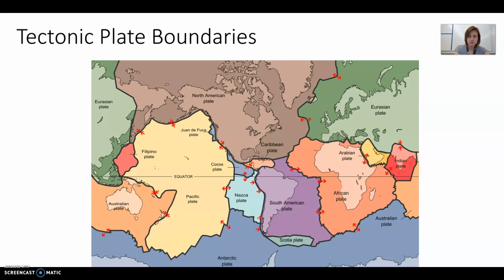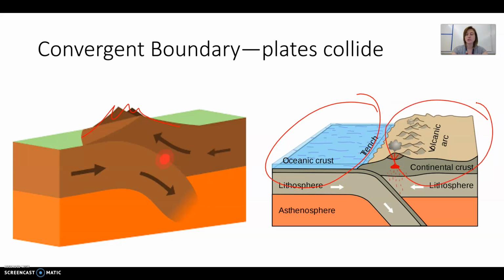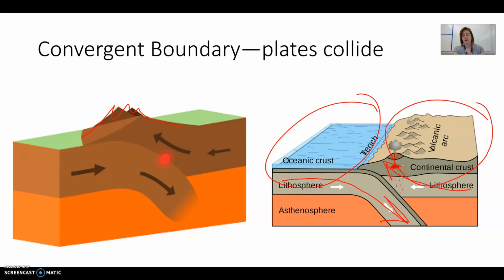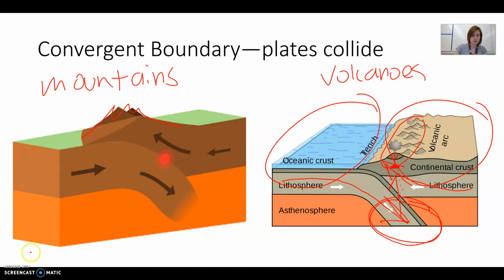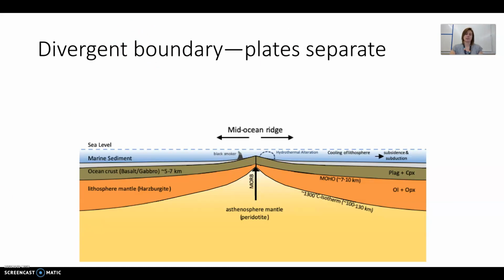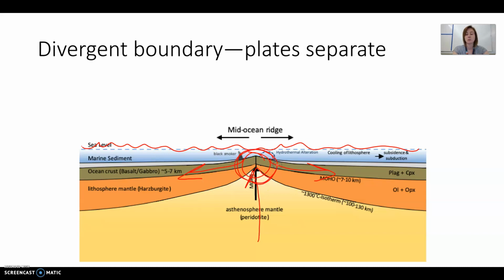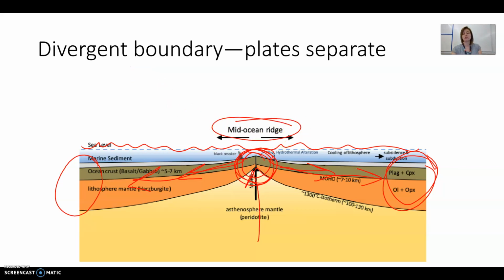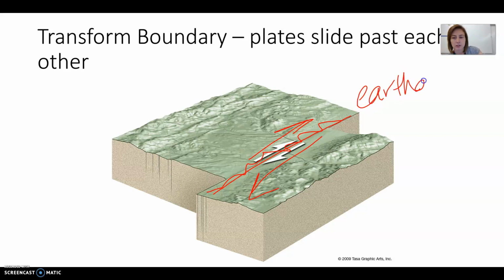Types of Plate Boundaries